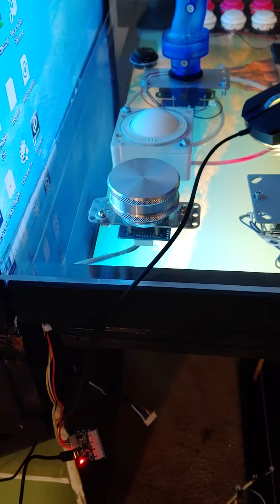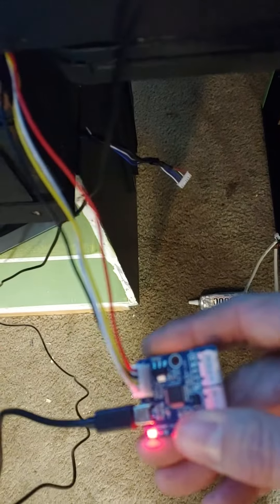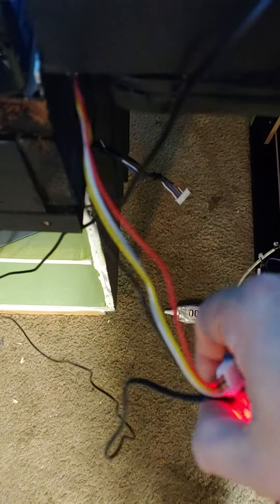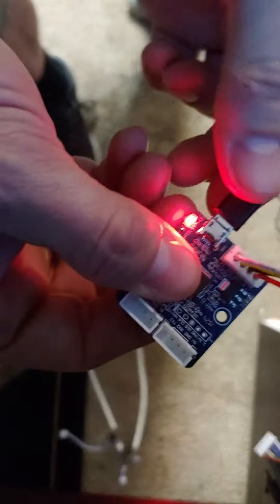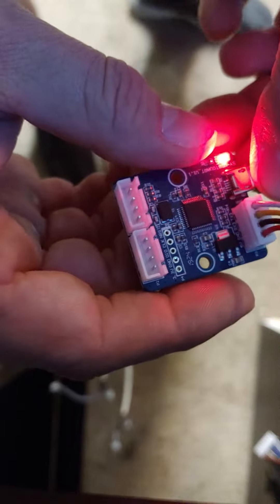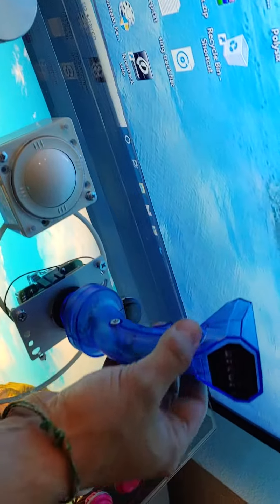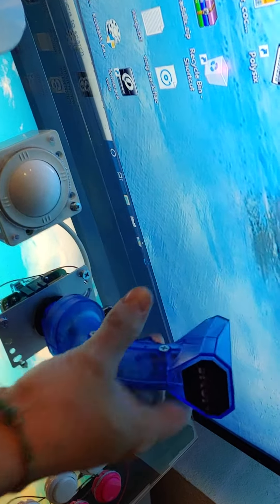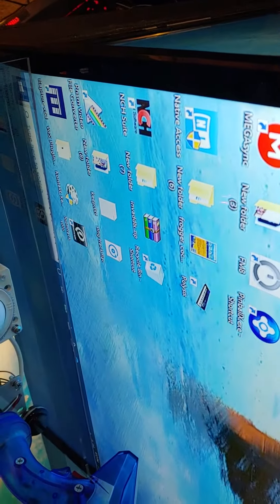1up arcade 12 in 1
1up arcade 12 in 1